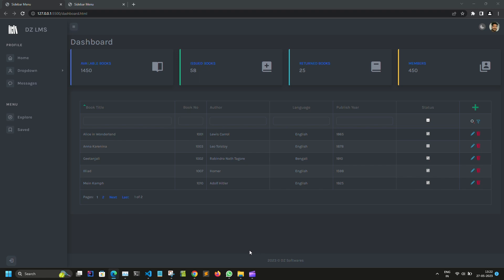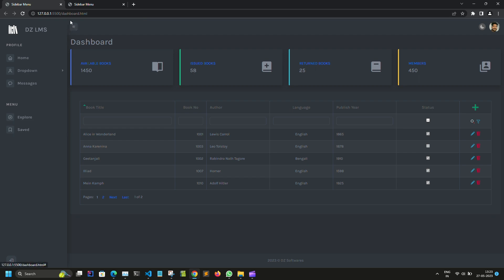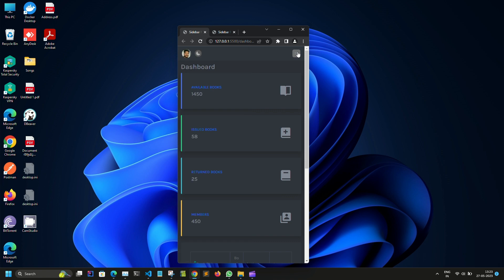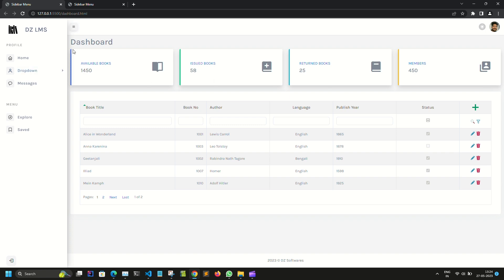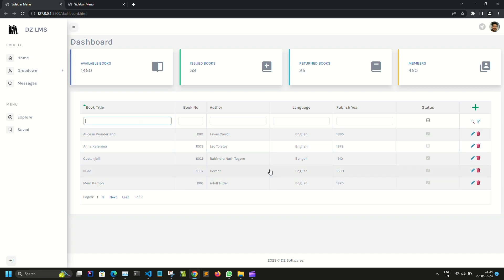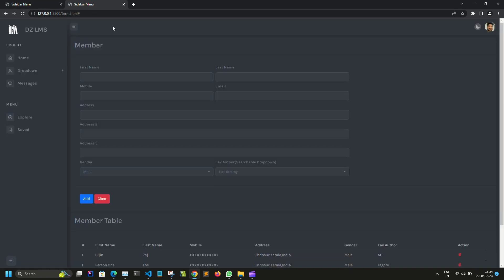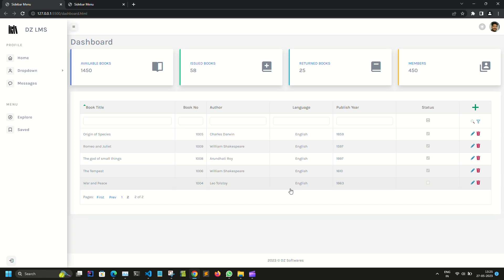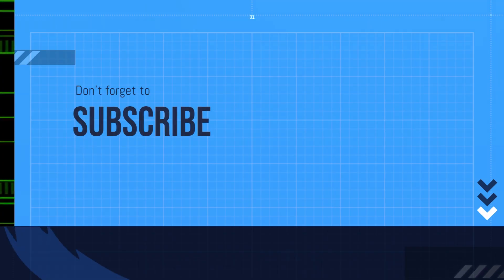Admin Dashboard with Dark & Light mode | HTML CSS Javascript Bootstrap Jquery | Responsive | Free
This an example of responsive admin dashboard with side nav bar.